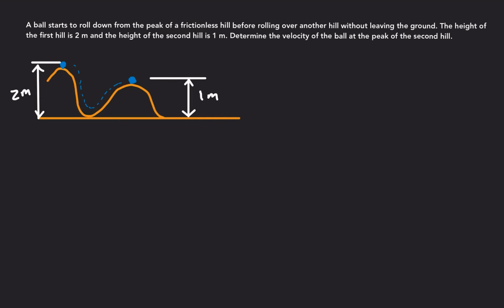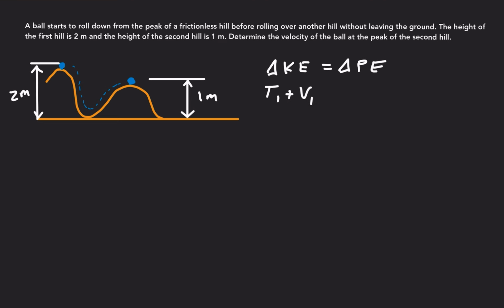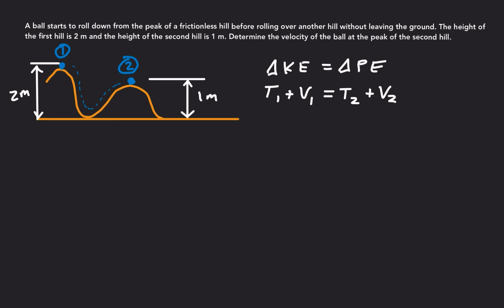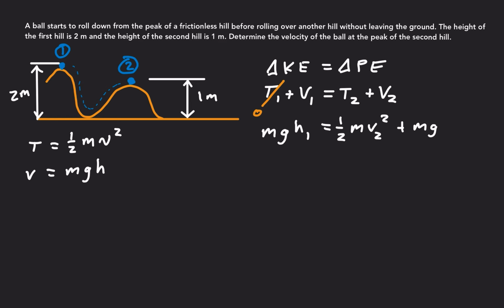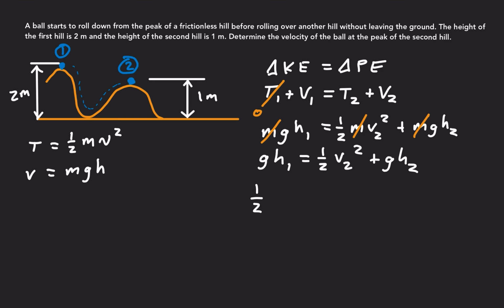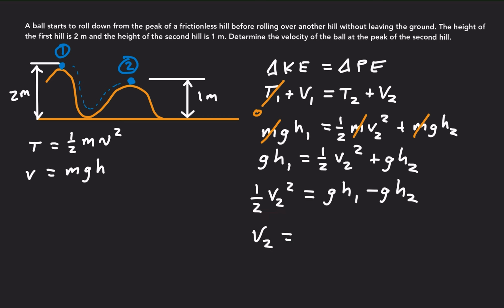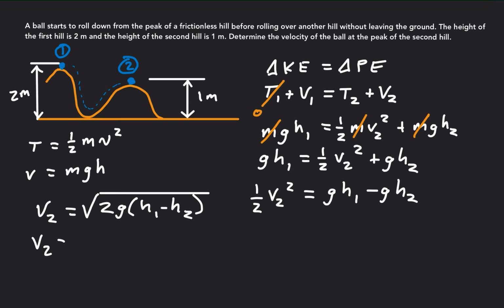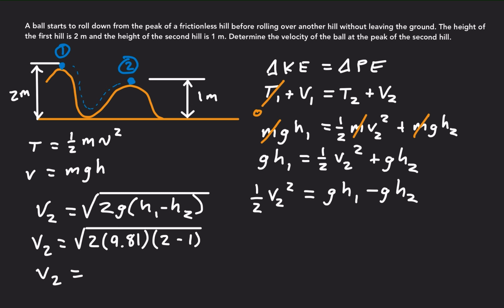Conservation of Energy (Example 1) — Dynamics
In this problem, we learn how to apply the conservation of energy and the relationship between kinetic and potential energy changes to evaluate the speed of a ball rolling down one hill and up another.

Have a wonderful full day, and good luck in your studies. 👍